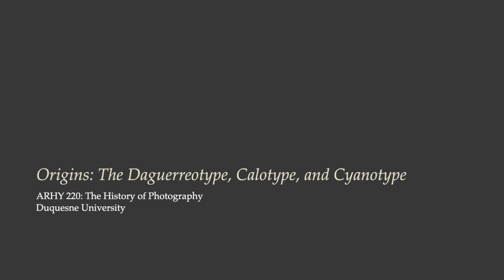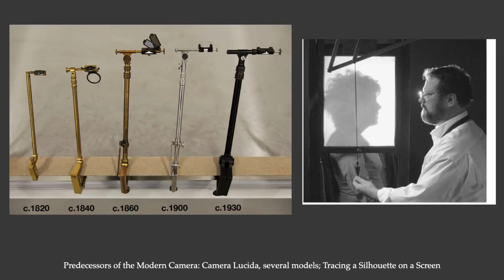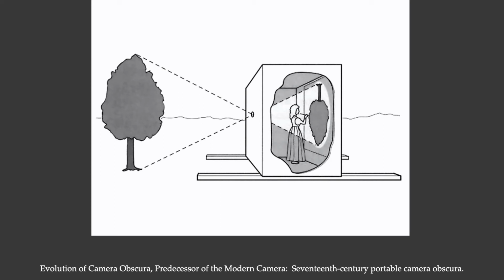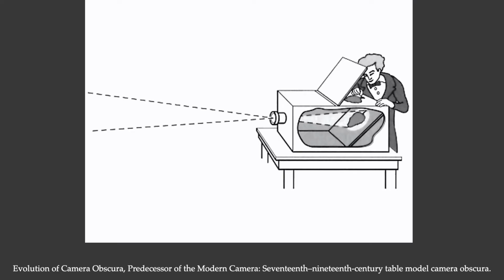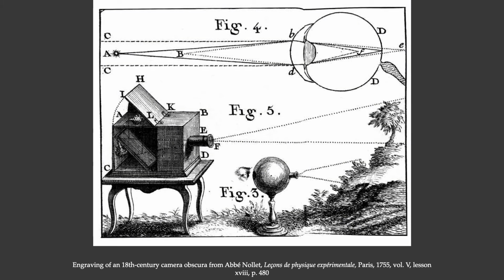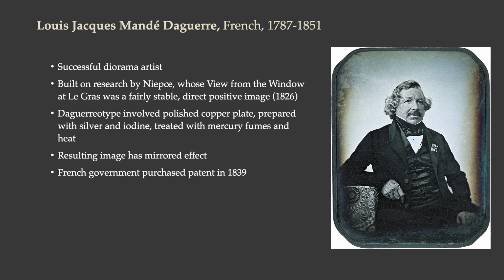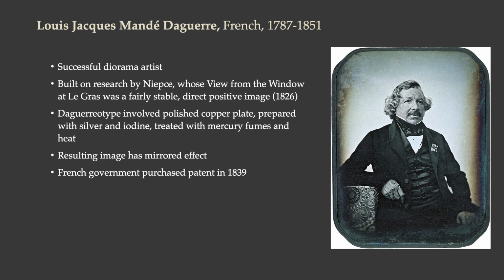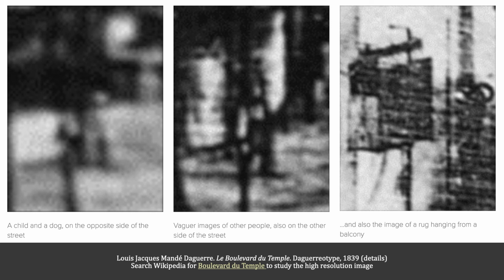220 21 Origins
The beginnings of photography and the Daguerreotype